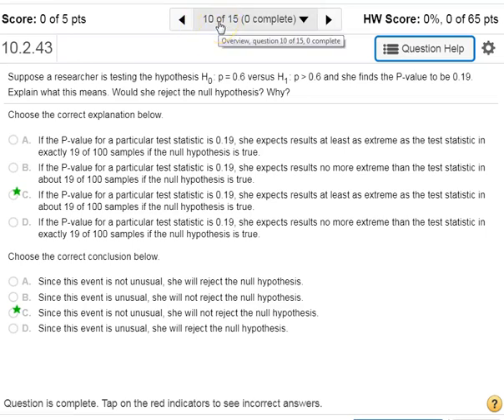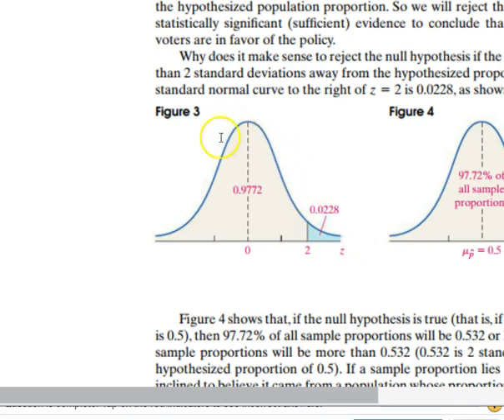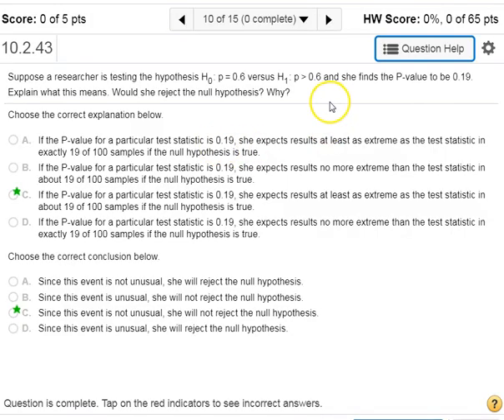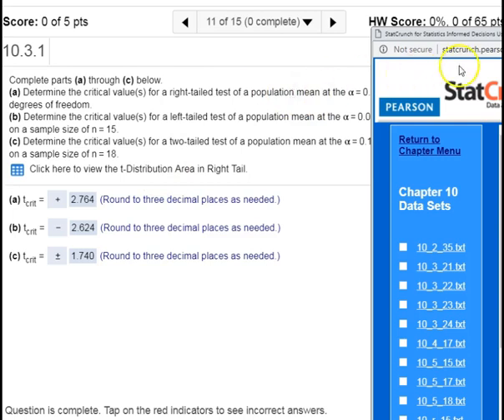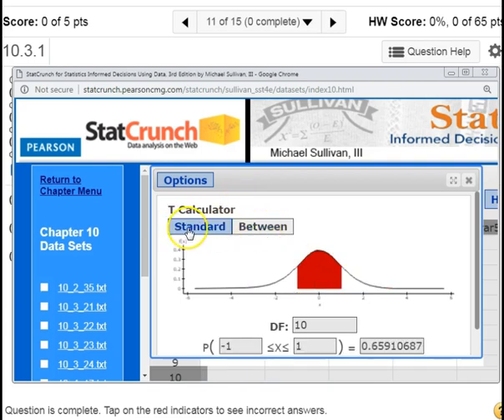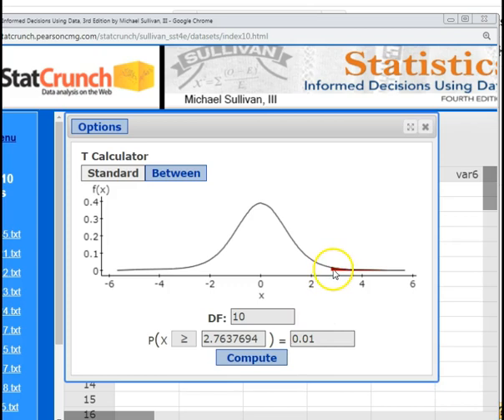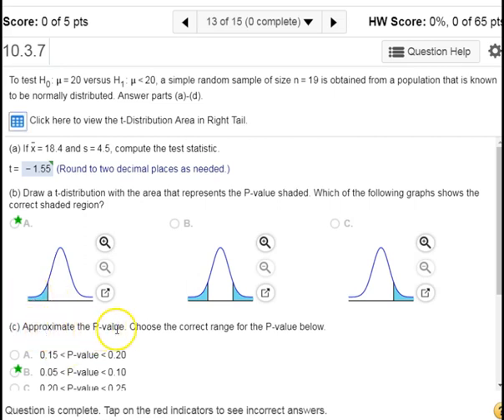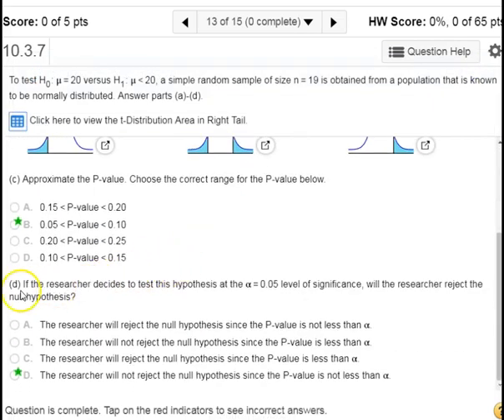SNHU - MAT240 Week 4 #10 - 15